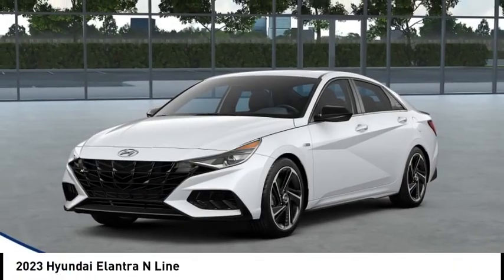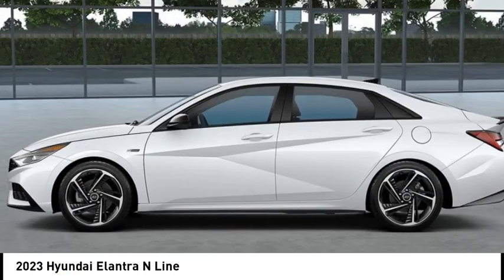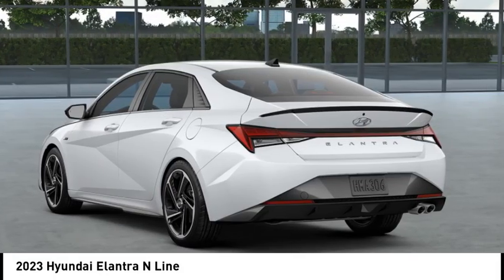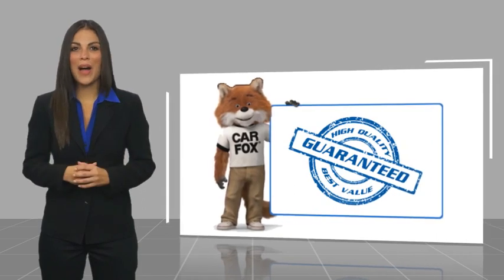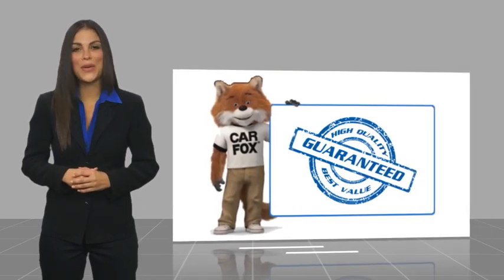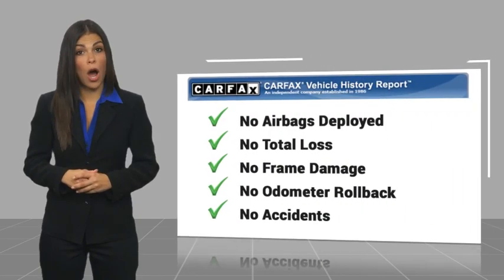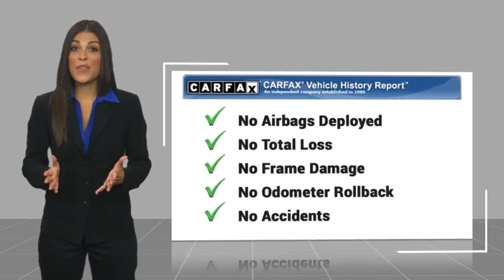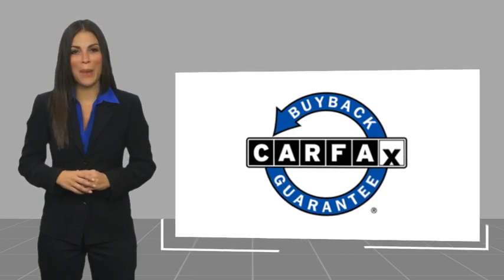2023 Hyundai Elantra HE53879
2023 Hyundai Elantra N Line

1271 S. Auto Center Dr.

Pick up this Lunar White 2023 Hyundai Elantra, available today at Russell Westbrook Hyundai of Anaheim. This could be the one you've been searching for.